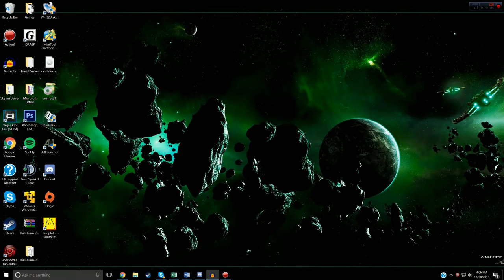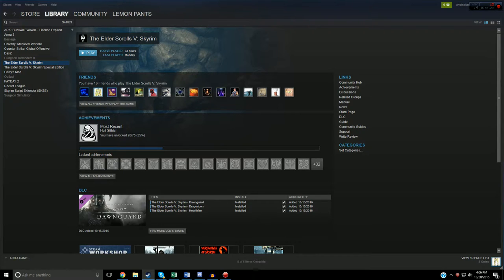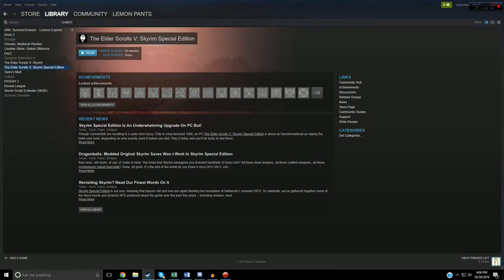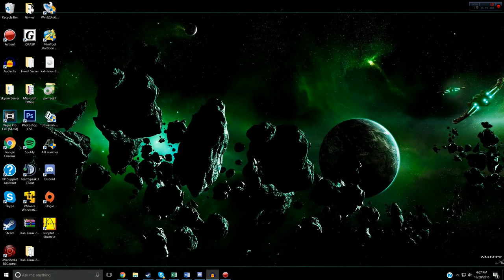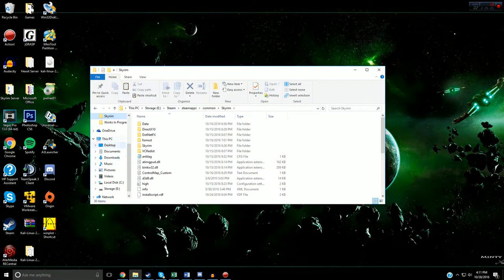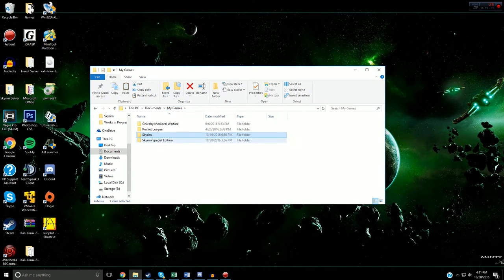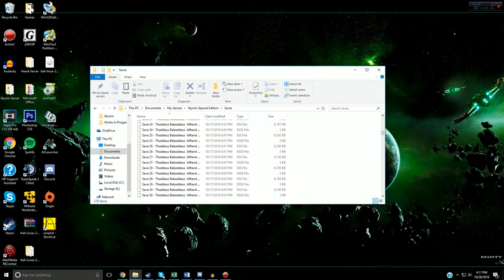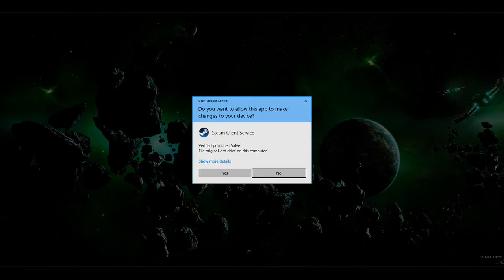How to Transfer Saves to Skyrim Special Edition (PC Only)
Pretty straightforward tutorial, let me know if you have any other questions or suggestions for new videos.  More Skyrim Remastered videos coming soon!

Sorry about the lack of uploads guys, school and college apps are taking up a lot of my time.

Xbox Gamertag: JG NoodleDude
Steam: Jok
Skype: TheAtypicalGamers